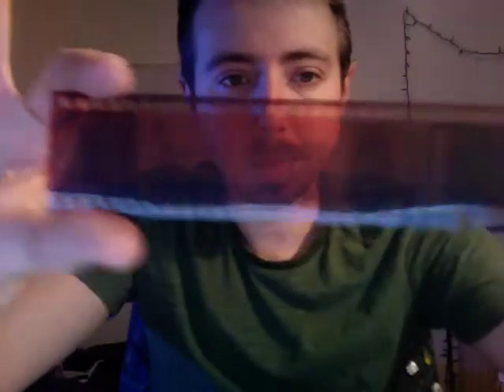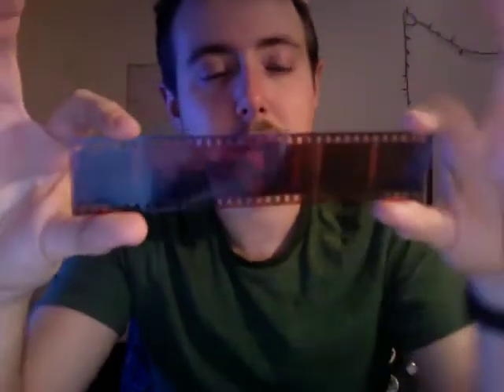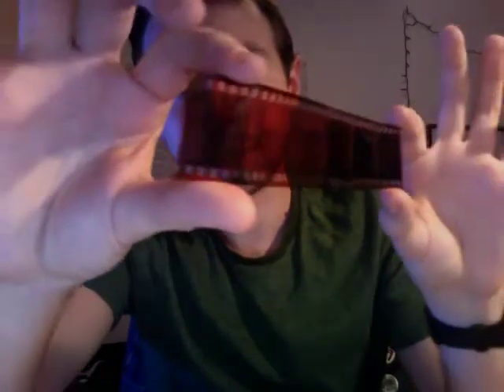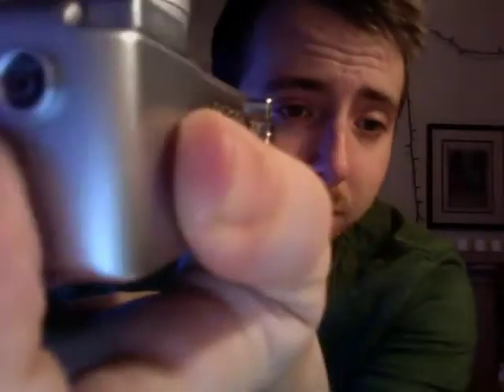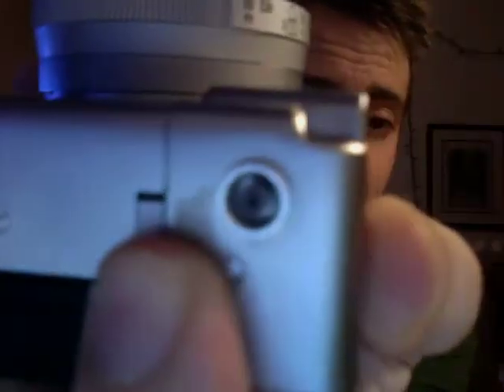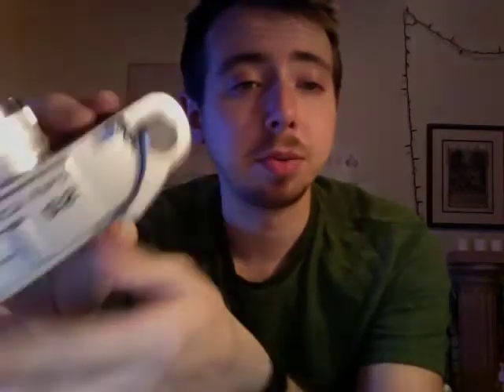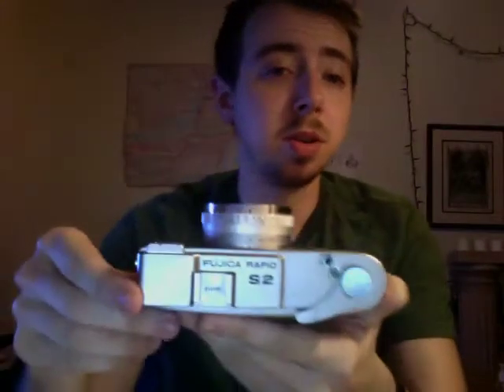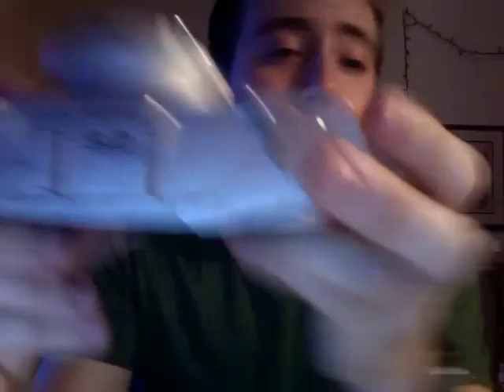Fujica S2 Rapid (35mm Rapid System Camera)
I talk a bit about using a Rapid system camera.